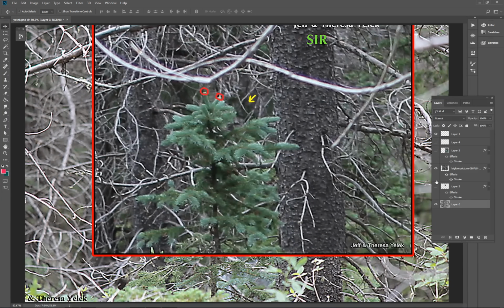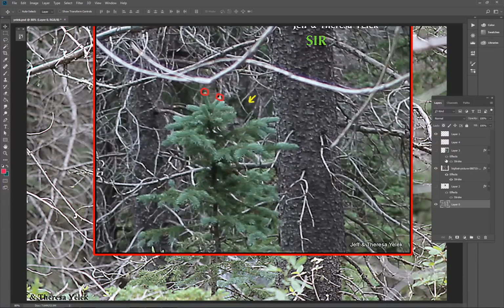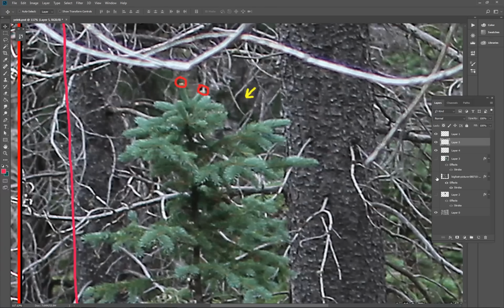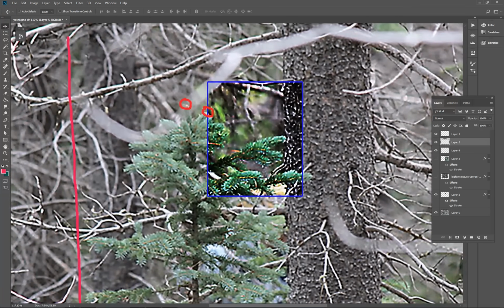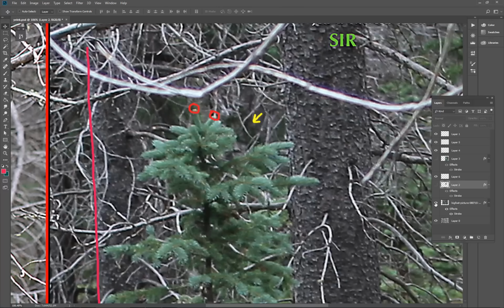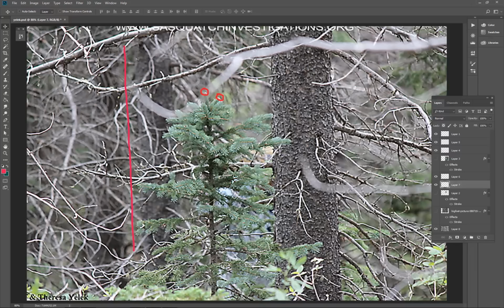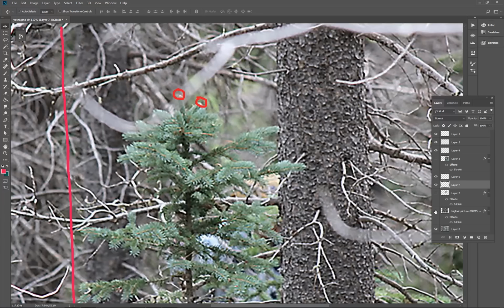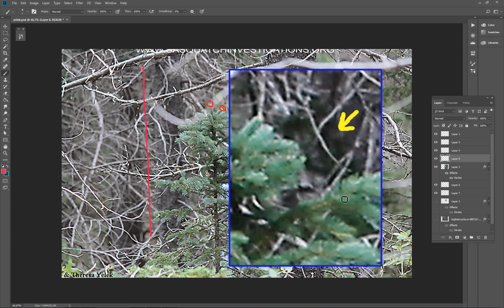The Yelek Bigfoot Photo - Breakdown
Brief background history:
Always been interested in paranormal and cryptids since I was a kid. I had a book of the unexplained for Christmas, which had the Patterson/Gimlin film. I have a background in graphic design. Now I’m a professional wedding photographer. Married with five children. Three years ago I got bored, so I was browsing on Youtube and saw the Patterson film again, so I started searching more Bigfoot videos. I came across Thinker Thunker, who inspired me to start my own channel. I now have 60 of my own field research videos, as I also do my own research. A friend of mine who is Medium did a reading for me, and said the reason I’m so obsessed with Sasquatch is because I have a ancestral connection in Canada around 1600s. A family who lived in a log cabin were hunting Sasquatch at the time (I am against killing them). Whether that’s true or not I don’t know. I just know I have an overwhelming desire to pursue Sasquatch. I am from, and in Wales, UK